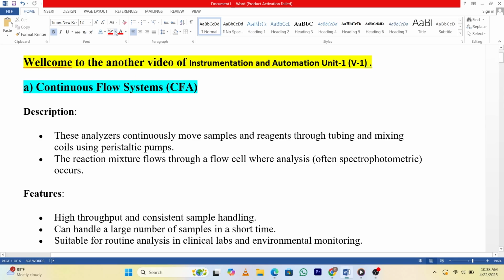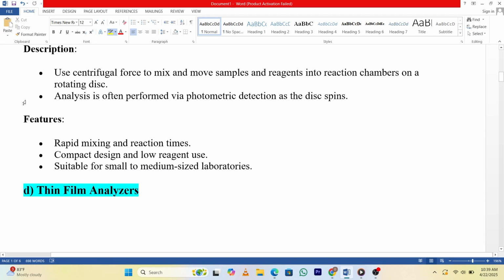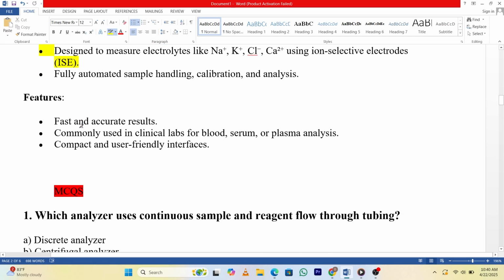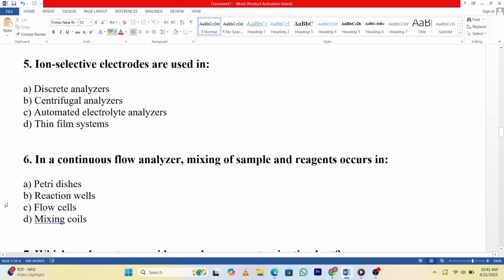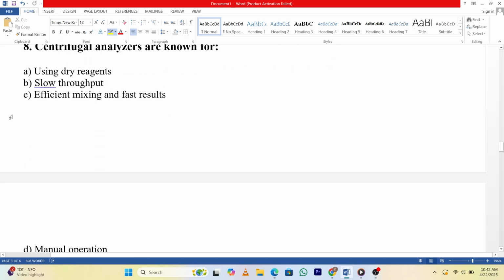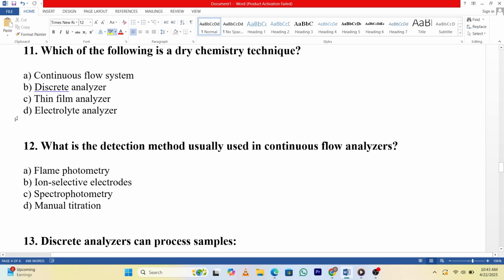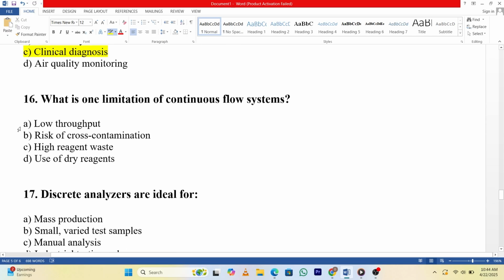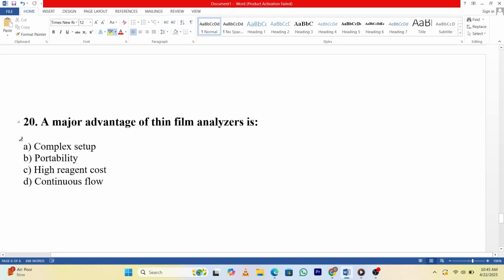Instrumentation and Automation Unit-1 (V-1) Types of automatic analyzers . MCQS